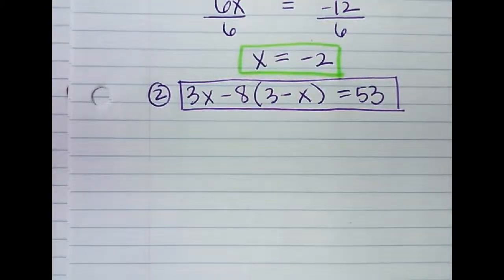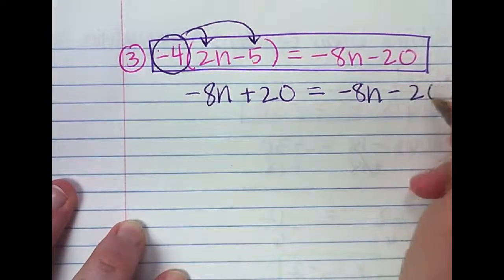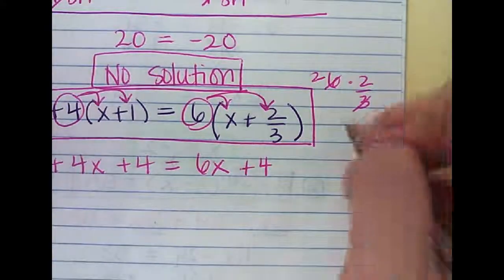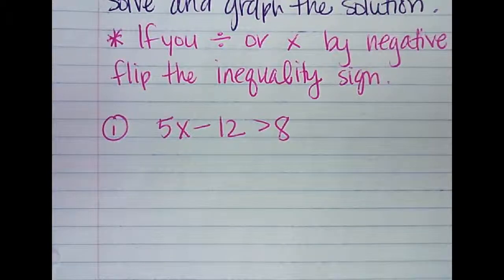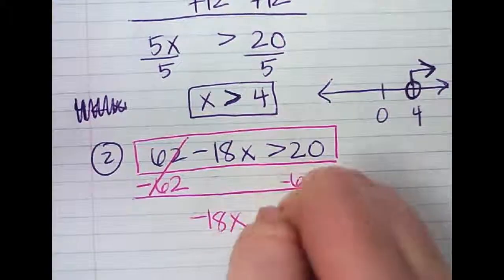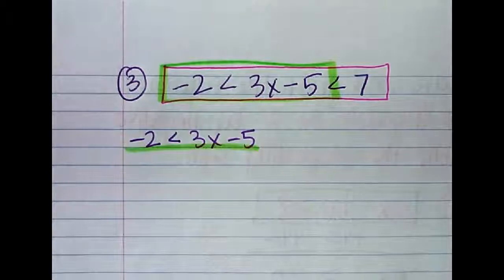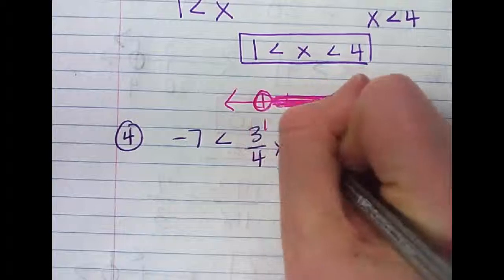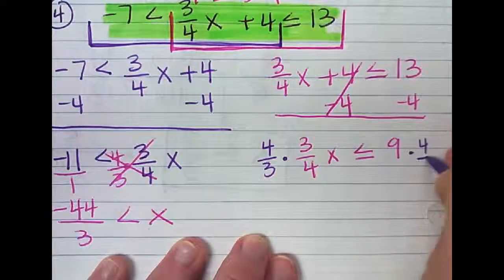Solving Linear Equations and Inequalities Notes